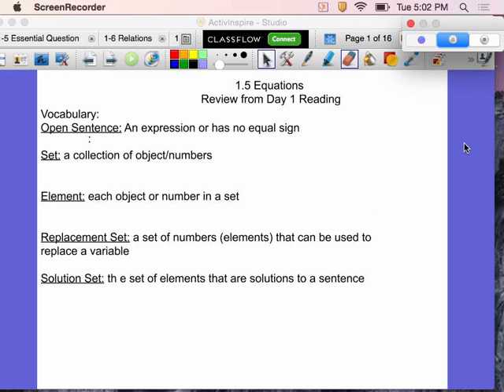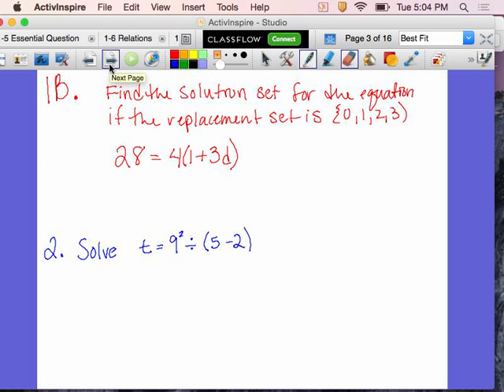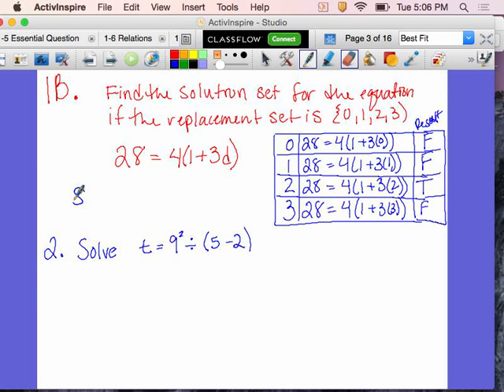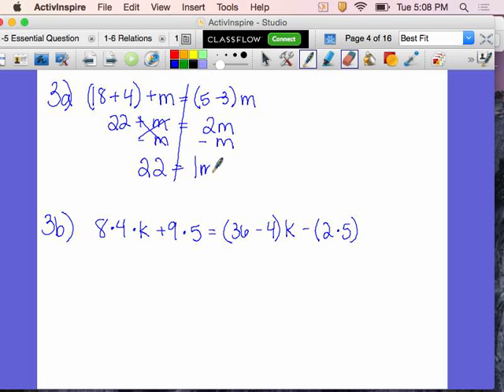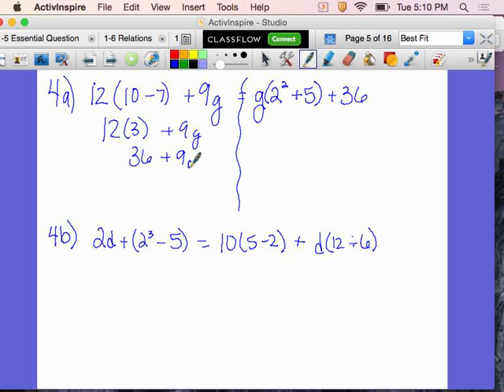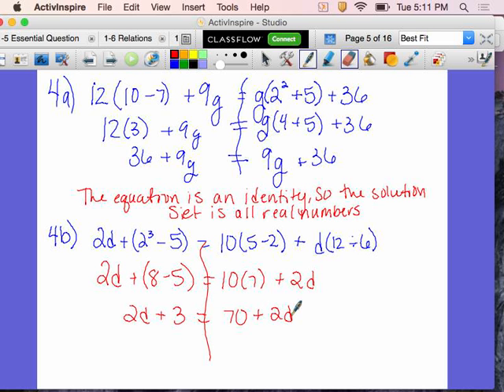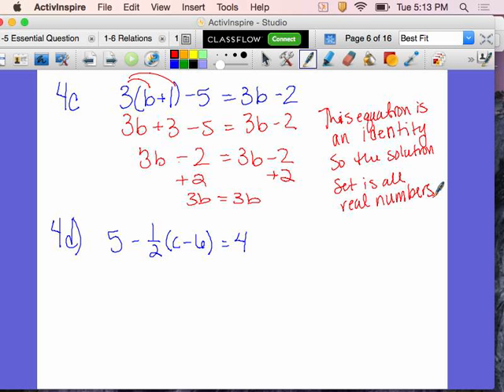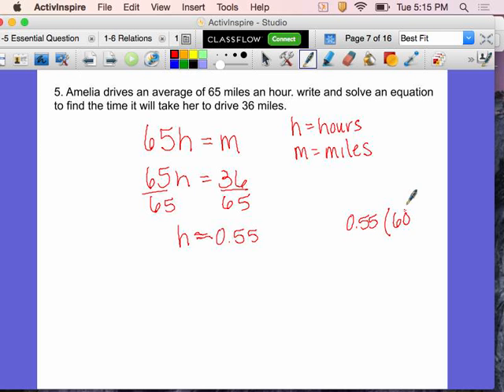1 5 Day 1 Review